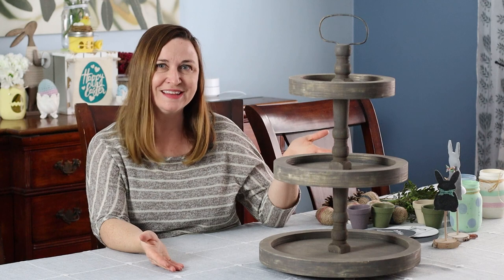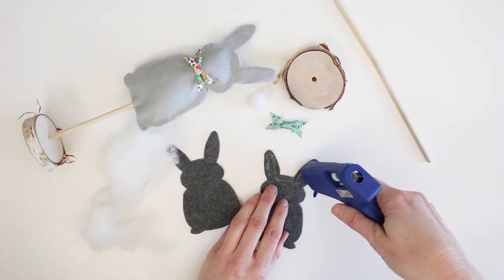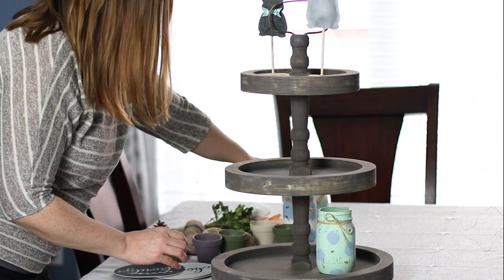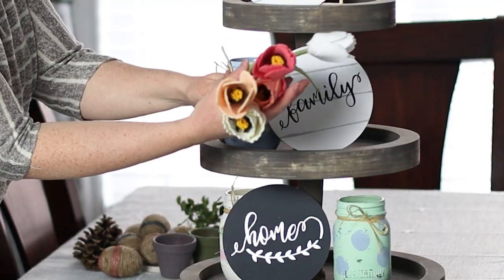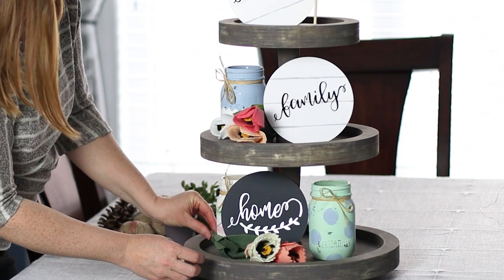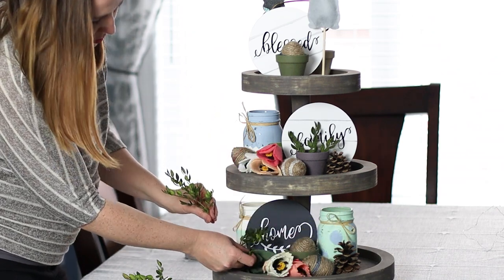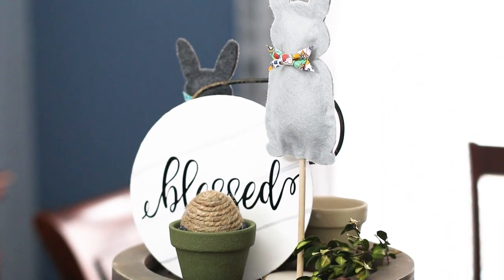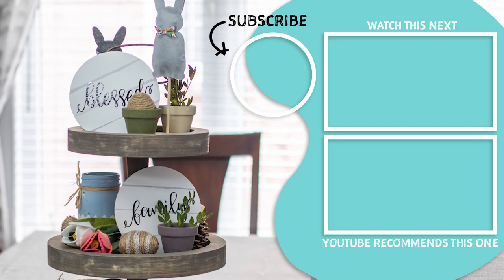Let's Decorate a 3-Tiered Tray for Easter using Easy DIY Crafts!!! 🐰🌿🐣 ❤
I'e had my eye on a tiered tray for a little while and finallytreated myself to one from a fellow Etsy seller. Follow along as I put six recently made simple crafts to use decorating the new tray!

What else should I add to my 3-tiered wood serving tray?

This video is part of our Nature-Inspired Decor series!